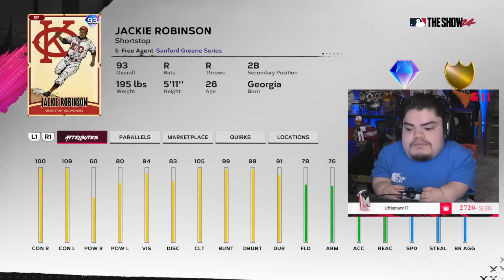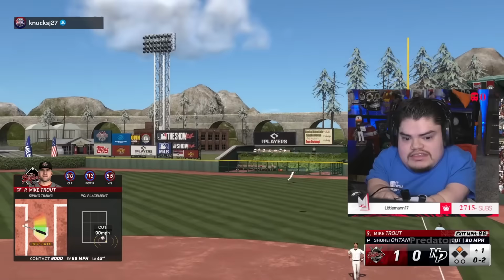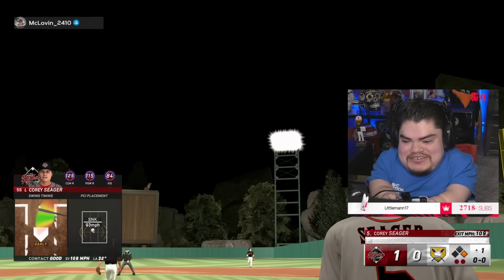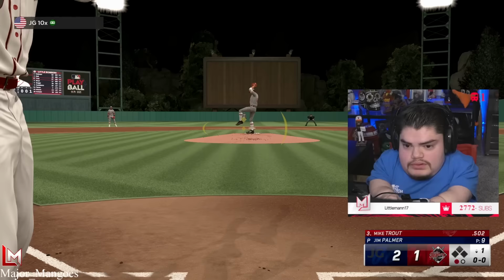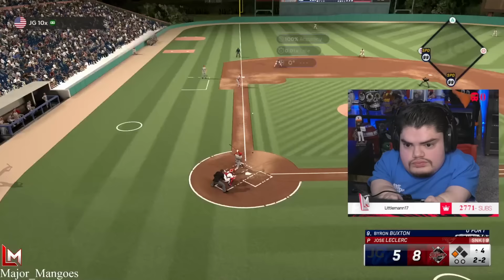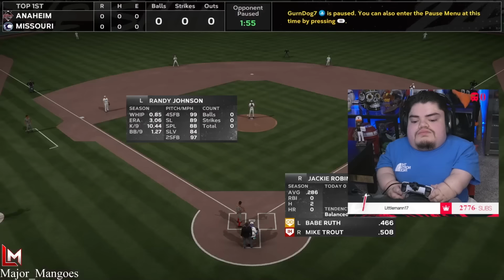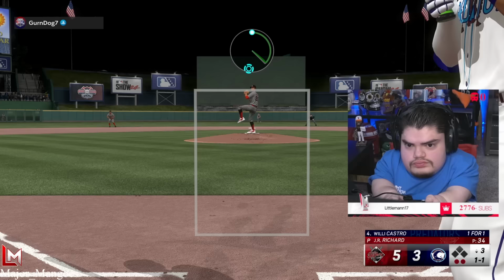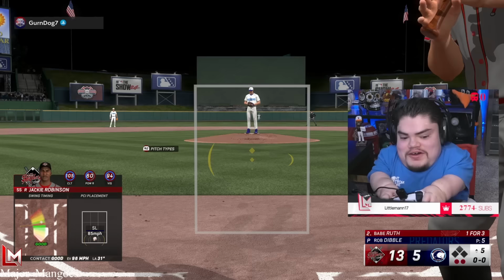My opponent really did this to me...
My opponent was mean to me today :(